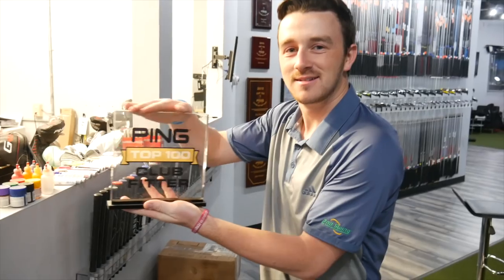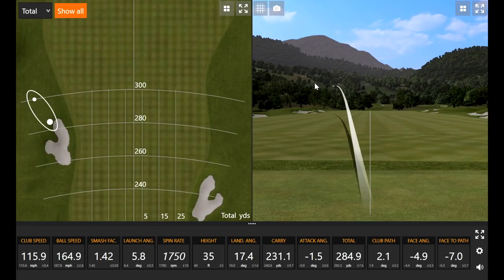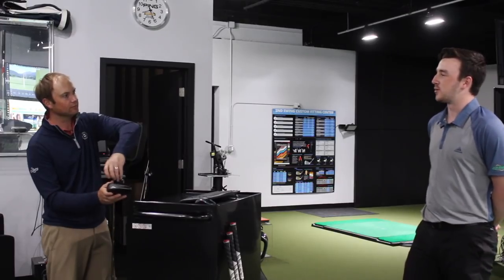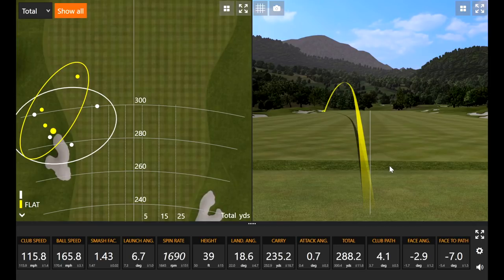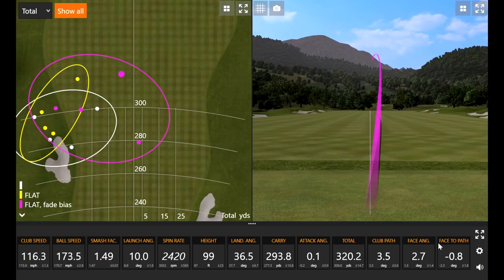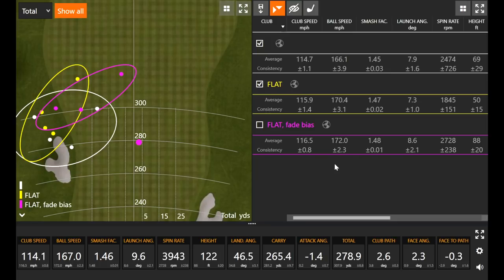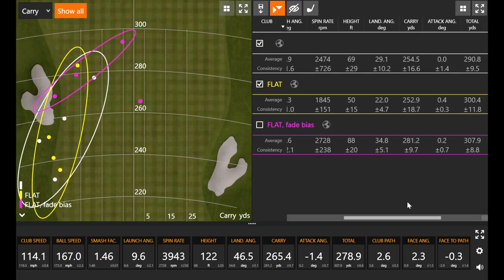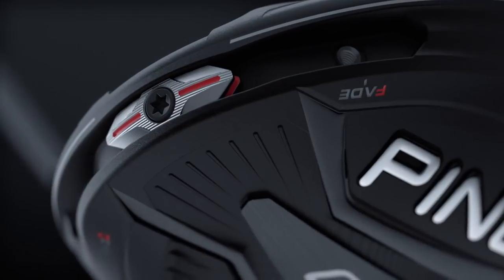PING G410 LST Driver Testing and Fitting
2nd Swing master fitter Thomas Campbell and staff writer Drew Mahowald use Trackman 4 to test the brand new PING G410 LST driver. The G410 LST features the movable weight technology that was introduced in the G410 Plus and it offers between 200 and 400 RPM less spin for players who need to bring their spin rates down. The G410 LST also features a smaller and more-rounded profile that is likely to appeal to better players while also providing enhanced workability.

For more information about the new PING G410 LST driver